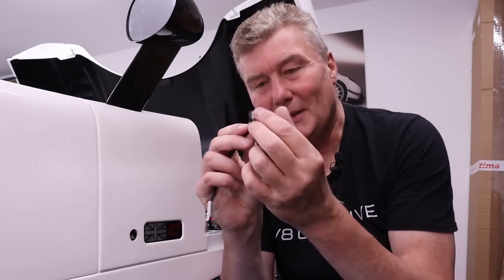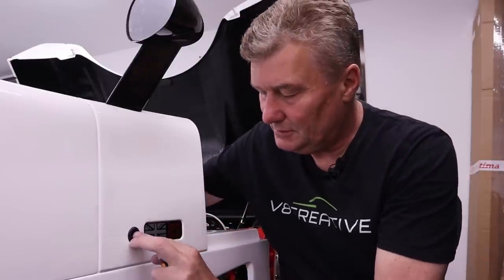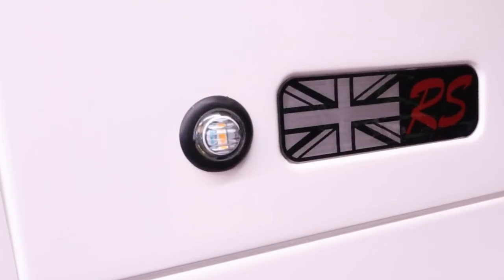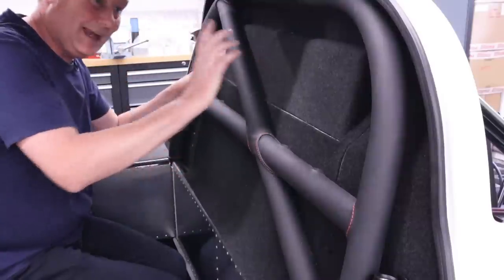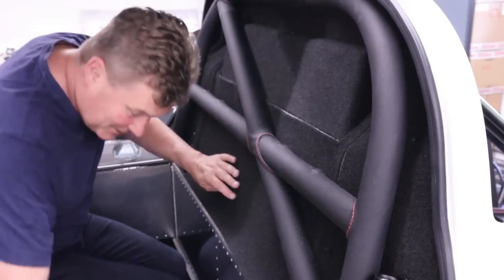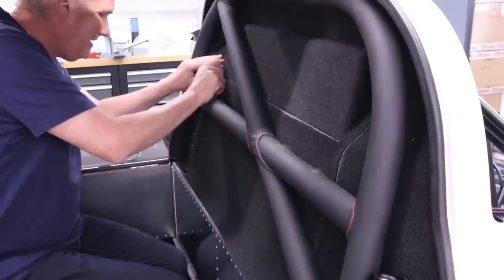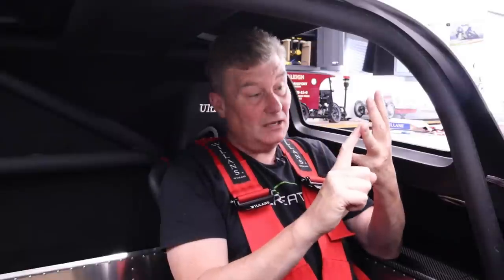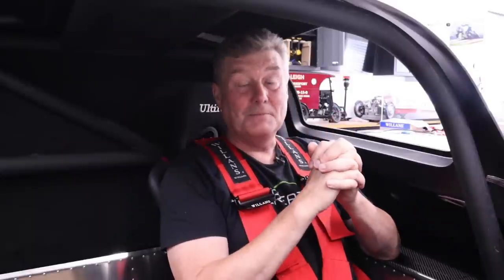Building an Ultima RS with Nigel Dean. Part 45. More upgrades. More carbon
If you are a fan of Shelby Cobra, GT40 kit cars, DIY kits, and have not heard of Ultima, you have stumbled across the best kept secret in the industry? Cataclysmic acceleration, 200mph+ top end, Le Mans Group-C styling, and a V8 soundtrack to die for.

Nigel launches another brand new factory upgrade and fits even more carbon to the beast. Soon she will be ready for engine and transaxle install.

If you are interested in viewing some of Nigel’s previous builds, Ultima GTR, DAX Rush, DAX Cobra, Westfields, then please Interested in building an Ultima RS, then

We are doing our best to prepare the content of this YouTube channel and associated However, V8Creative cannot warranty the expressions and suggestions of the contents, as well as its accuracy. In addition, to the extent permitted by the law, V8Creative shall not be responsible for any losses and/or damages due to the usage of the information and advice on this channel and its website.

By using or referring to the content of this channel and/or website, you hereby consent to our disclaimer and agree to its terms.

The information and advice provided on the V8Creative YouTube channel should NOT be used as a substitute for the advice provided by Ultima Sports Ltd, and/or appropriately qualified and licensed mechanics or automotive professionals.

Visitors to this channel may post views and opinions in reaction to our materials. Any content, views, opinions and/or responses to questions uploaded, expressed or submitted by the creators, sponsors, advertisers, or users of YouTube, including on its web pages, are solely views opinions and responsibility of the person submitting them and do not necessarily reflect the opinions of V8Creative.

The links contained on YouTube description section may lead to external sites, which are provided for convenience only. Any information or statements that appeared in these sites are not sponsored, endorsed, or otherwise approved by V8Creative. For these external sites, V8Creative cannot be held liable for the availability of, or the content located on or through it. Plus, any losses or damages occurred from using these contents or the internet generally.

Finally, a big shout out to Damian Hock and Flat-Out Media who produced much of the stunning images used in this video